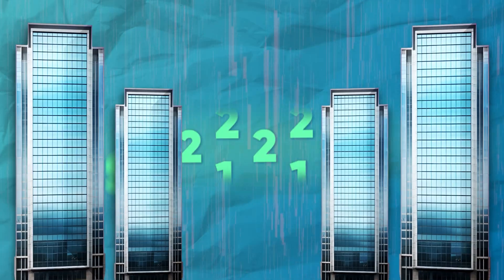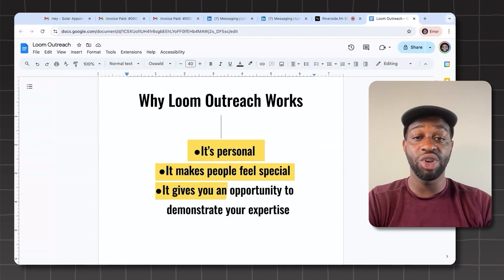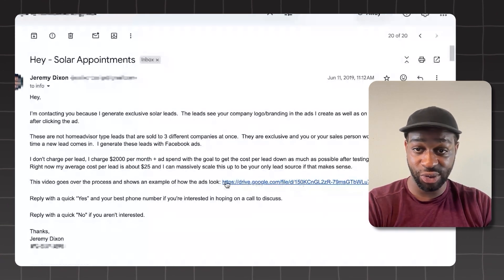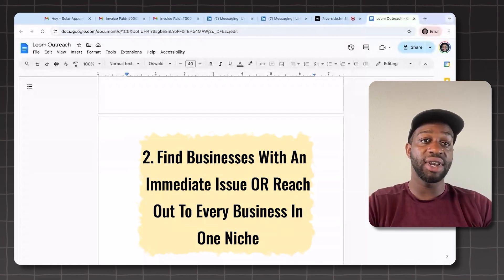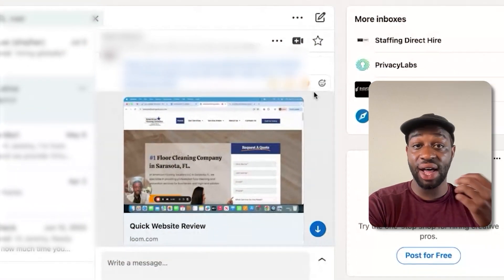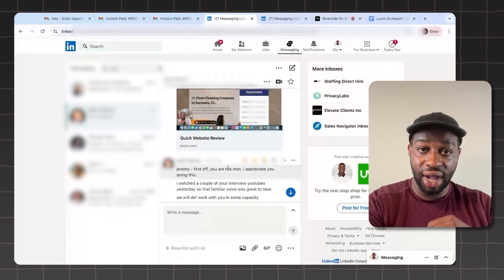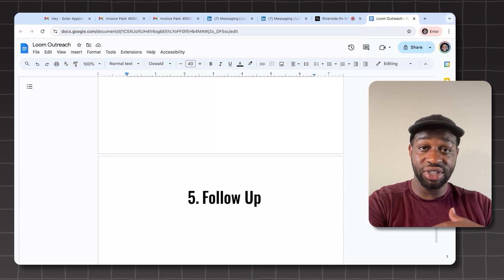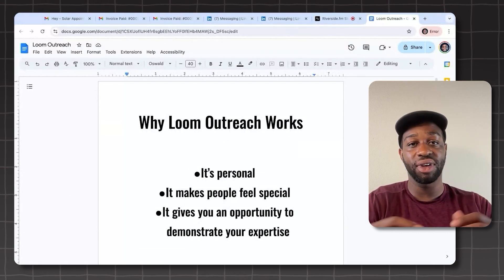Why Loom is the Best Outreach Strategy in 2024 (& How to Use It)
Why Loom is the Best Outreach Tool for 2024 (and How to Use It)

In this video, I’m sharing the secrets behind using Loom Outreach to grow your agency or B2B business. Since 2018, I’ve been successfully booking appointments and closing deals by sending personalized Loom videos that showcase my expertise directly to potential clients. I’ll walk you through why Loom Outreach works so well, how to get started, and the steps you can take to implement it in your own business.

Whether you're just starting out or looking to take your agency to the next level, this method can help you build trust, demonstrate your value, and convert more prospects into paying customers. Plus, I’m including real examples from my own experience that show how effective this approach can be.

If you have any questions please drop them in the comments.